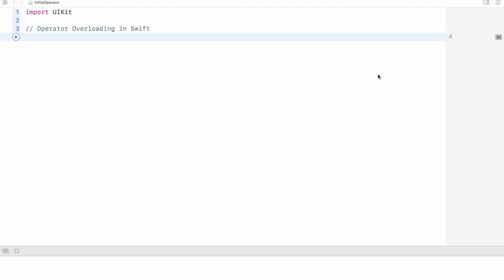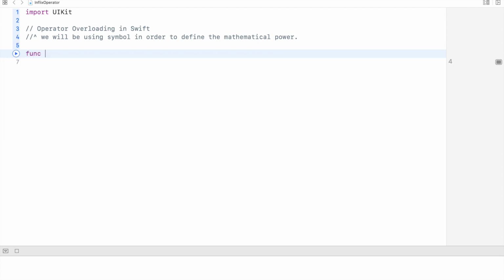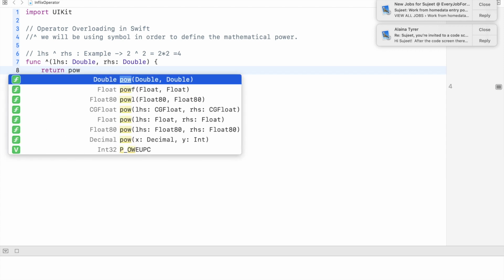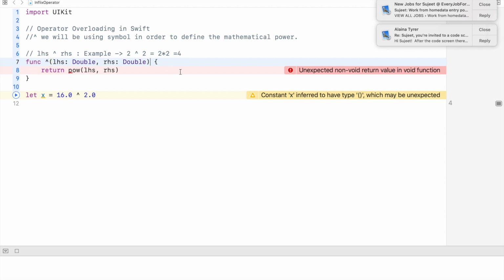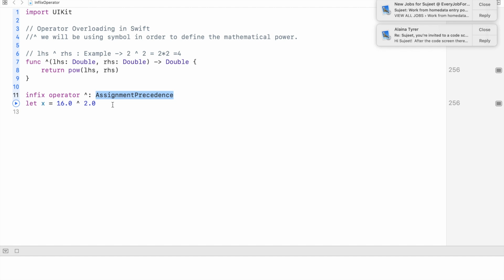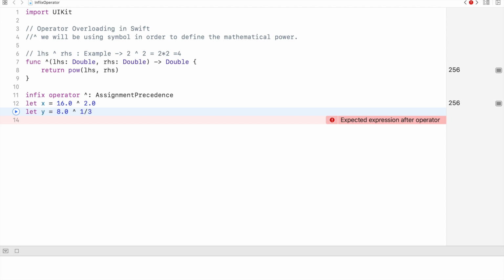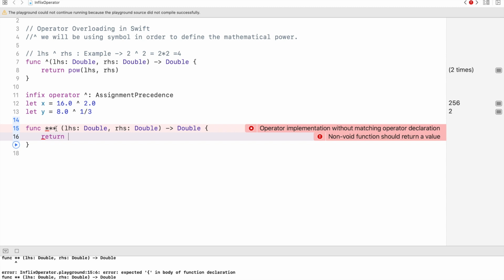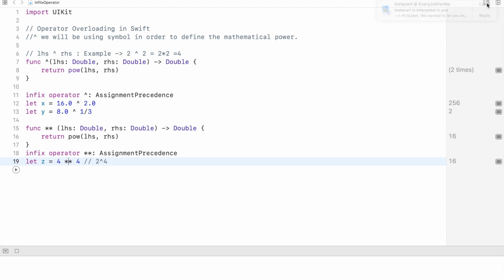Operator Overloading and Infix in Swift